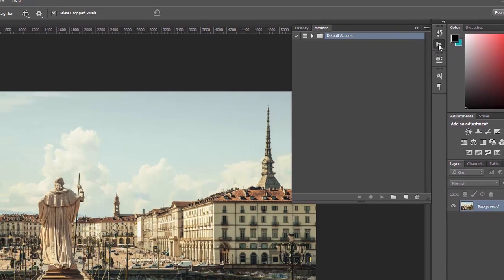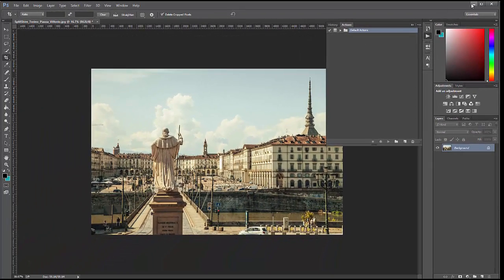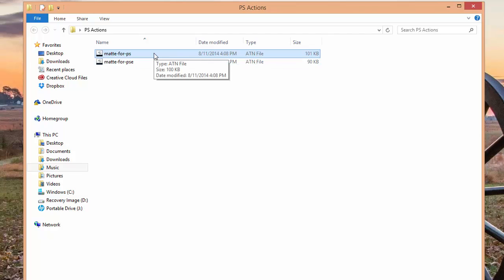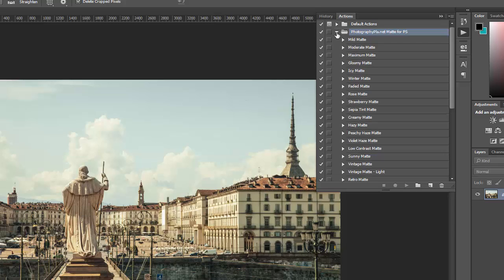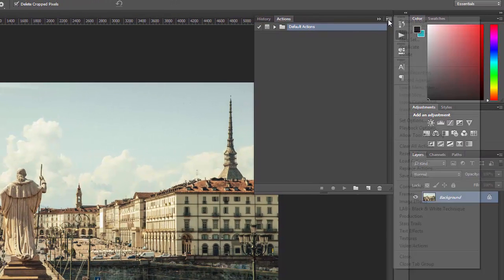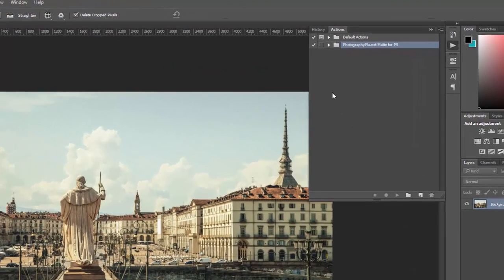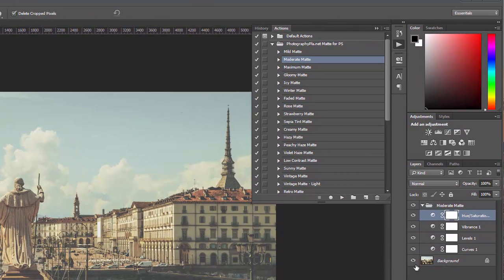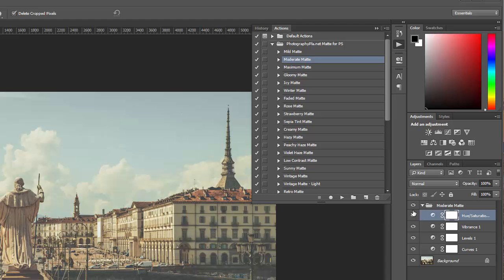How to Install Photoshop Actions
This video covers the steps for installing actions in Adobe Photoshop